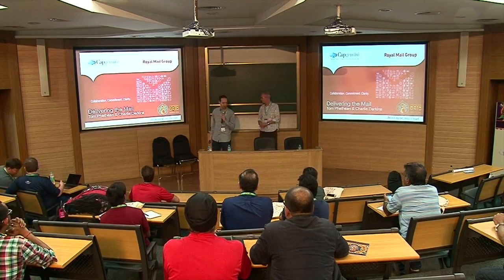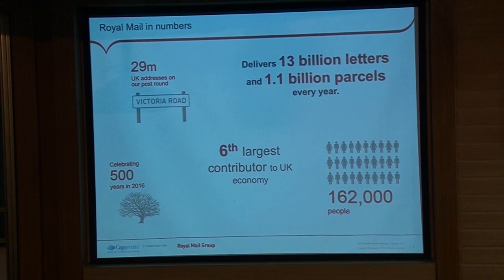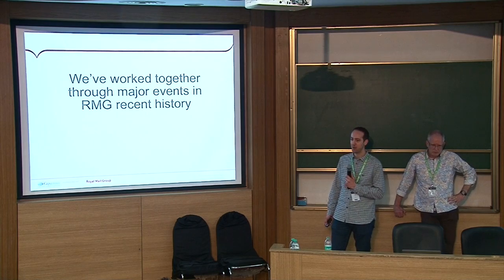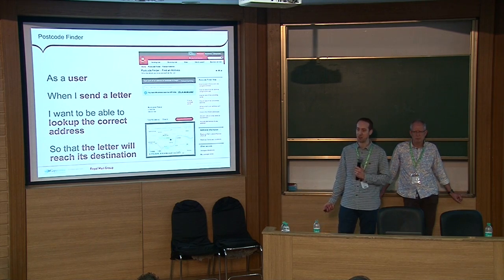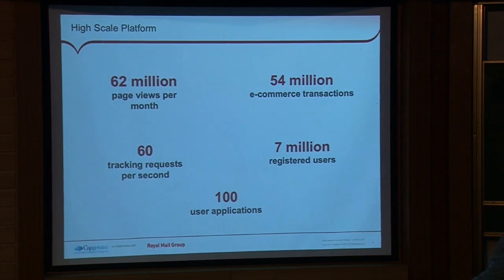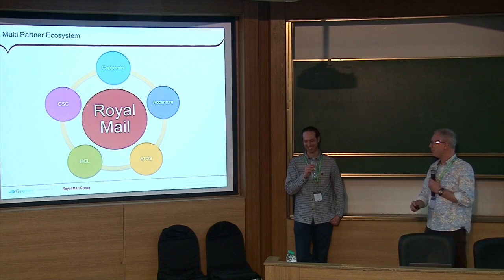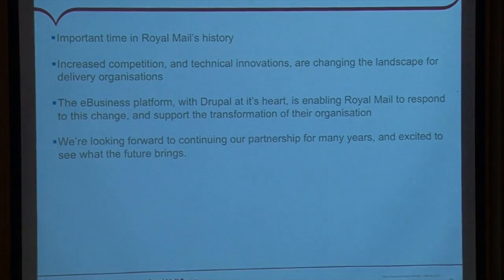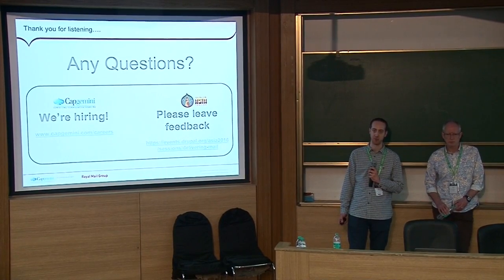DrupalCon Asia 2016: Delivering the mail